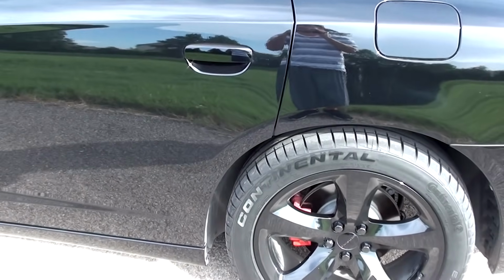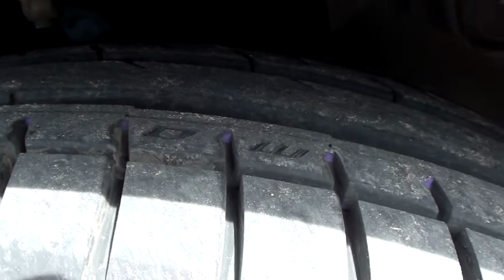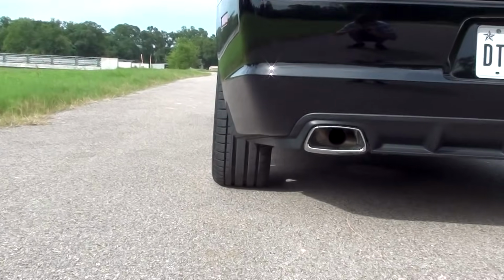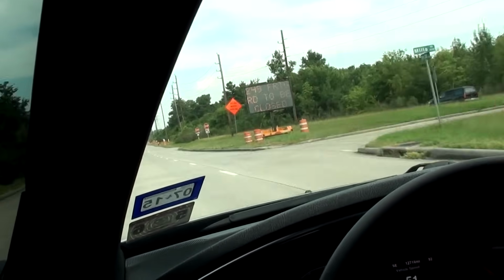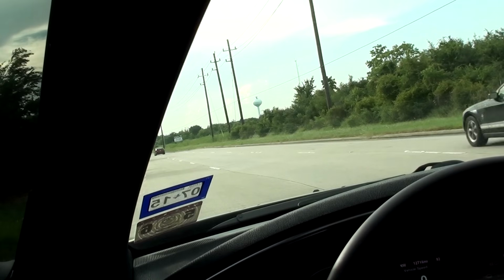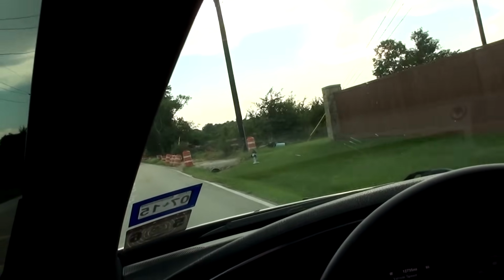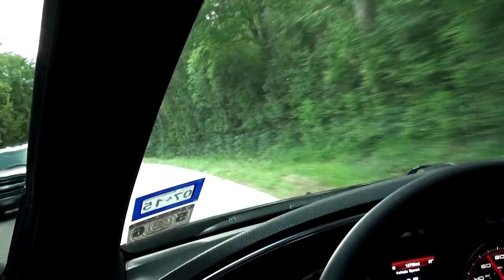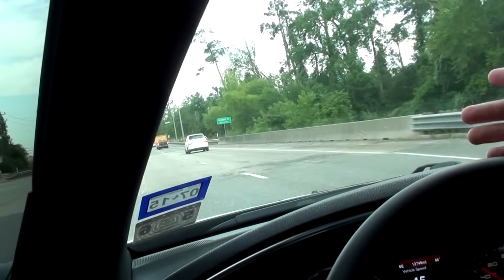Continental ExtremeContact DW Tire Review and Drive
Testing my new Continental ExtremeContact DW tires with a little spirited driving in my Dodge Charger R/T.

I did so many hours of searching for a tire that gives good performance and also won't break the bank; these were my winning result.
Continental calls them a "A premium ultra-high performance summer tire tuned for drivers seeking extreme grip in dry and wet conditions without sacrificing tread life and a comfortable ride."

There's not too many in-depth reviews over these tires so I figured I could make one to help out people searching for new performance tires!

Keep in mind:
My car is a 2014 Dodge Charger R/T with a 5.7L v8 with basic bolt ons (About 385hp/405tq) and 3.06 rear gears.
Car weight is around 4250lbs.
Dodge claims the 0-60 is 5.2 although I have been able to get lower than that. (Will post an offical 0-60 video soon)
Tire info:
My tires are 245/45/20 on 8 inch factory aluminum wheels.
Y Speed Rating (186 mph)
Tread Wear: 340 (Pretty damn good for a performance tire)
Traction: AA (Best)
Temperature: A (Best)
Road noise is very minimal
Driving in wet conditions is SO much better than before and normal driving on wet roads result in no issues

Although I was unable to chirp the tires at all in the video I have been able to do it a couple of times but it's very minor, I guess it has to be the right conditions. These tires have so much grip and I'm still experimenting with how hard I can launch the car and what the limits truly are. This video is not a video to show off my acceleration times, It's to showcase the tires and how difficult it is to break traction with them.
I'm fully aware I could have driven the car much harder on the corners but I'm not trying to wrap it around a tree, I need my car so I can keep making videos! :)
Enjoy the burnout at the end.